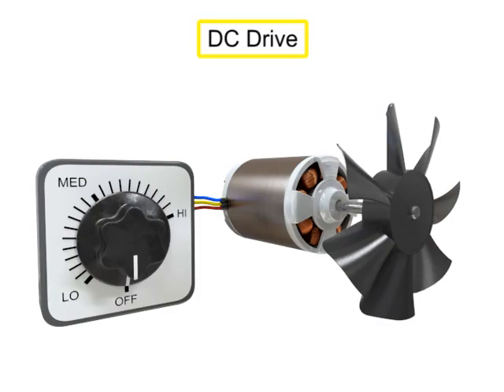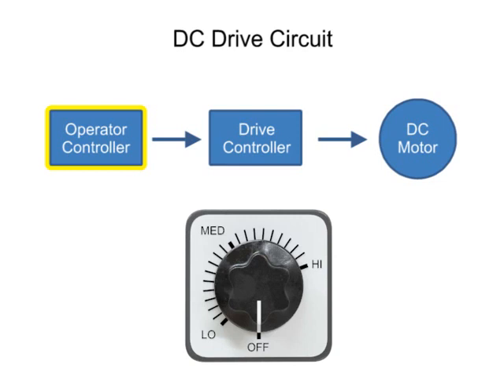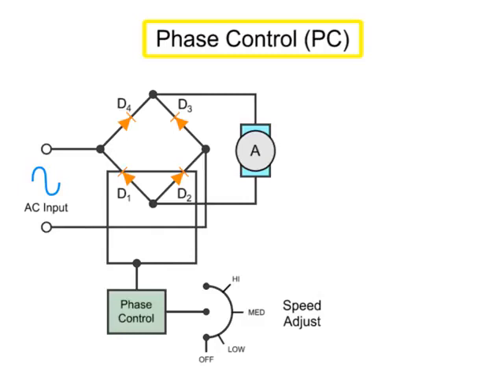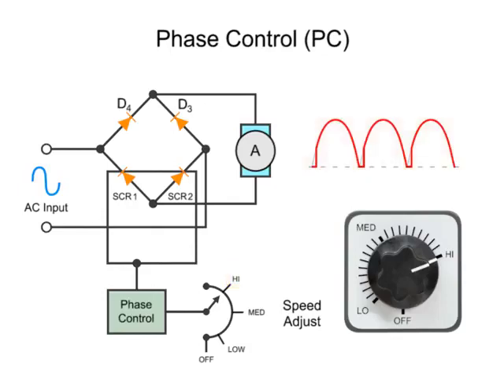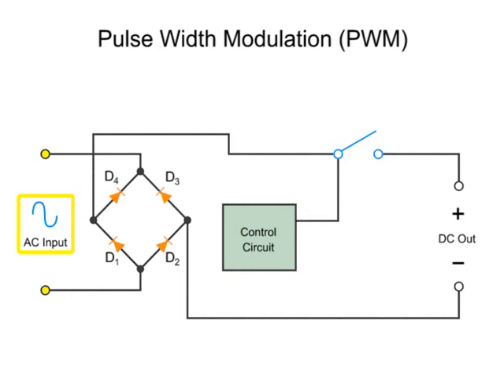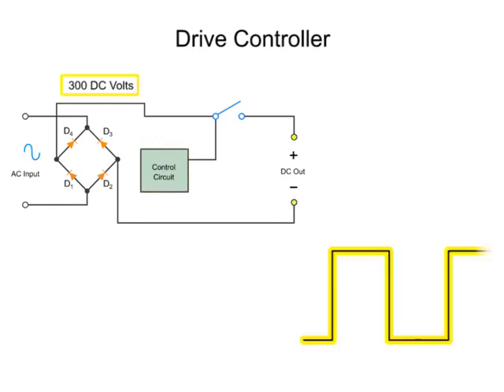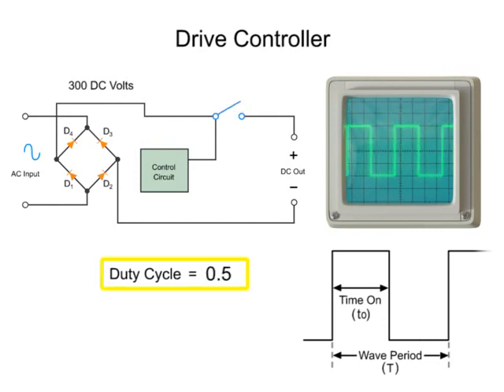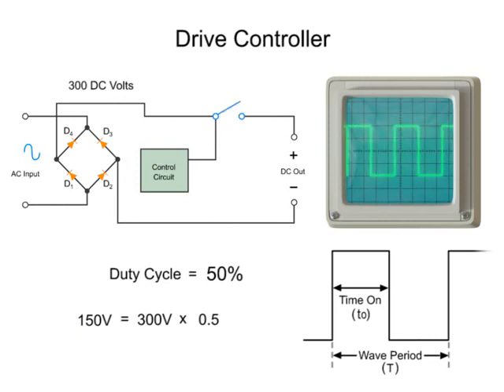What is a DC Drive Circuit and How it Works? 3/4 | Motors and Drives | Kyrillos Refaat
Watch this video to learn more about what a DC Drive Circuit is and how it works.
تعريف بالقناة:
قناة تعليمية مهمة للجميع عليها أكثر من 210 فيديو تعليمي، بها:
1- شرح لبوردات الاردوينو Uno & Mega 2560  وعمل مشاريع رائعة بها حيث، شرح Servo Motor, DC Motor وطرق توصيله والتحكم في إتجاهه، و EEPROM وتوصيلها وكيفية التعامل معها. وال Stepper Motor، واستخدام الاردوينو كمولد موجات جيبية ومسننة ومثلثية،
2- شرح دورة الأنظمة المدمجة Embedded Systems والميكروكنترولر واحتراف البرمجة بلغة الامبيدد سي Embedded C. وعمل مشاريع رائعة…
3- شرح كيفية الربط بين الاردوينو واللابفيو وعمل مشاريع رائعة بهما.
4- شاهد أيضاً،دورة مهمة جدا لطلبة الهندسة في شرح أساسيات ومبادئ التحكم الآلي او هندسة نظم التحكم
(Automatic Control or Control systems engineering):
5- دورة متقدمة في التحكم باستخدام اللابفيو (مهمة لأقسام تحكم أو كنترول والكترونيات). وهي تطبيق عملي لدورة التحكم الالي
6- سلسلة Root Locus Method في هندسة التحكم الآلي لطلبة كلية الهندسة، قسم كهرباء،
7- سلسلة عملية في القوي الكهربية او الكهرباء المتردده الاحادية والثلاثة الطور (Electrical Power) لطلبة هندسة ولكل مهتم بالكهرباء
8- بعض الدواير العملية الكهربية المهمة للجميع.
9- دورة في القياسات الكهربية، مهمة لطلبة كليات هندسة ولكل مهتم بالالكترونيات والكهرباء
10- دورة في احتراف الرياضيات والجبر والهندسة والتفاضل والتكامل والقوانين الخاصة بها بدون تعقيدات.